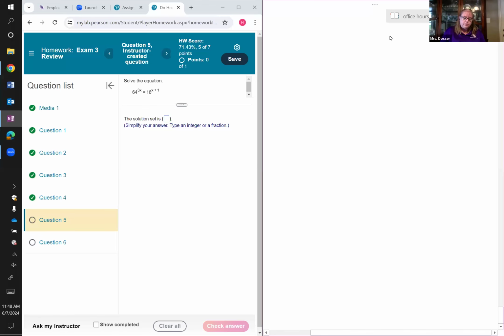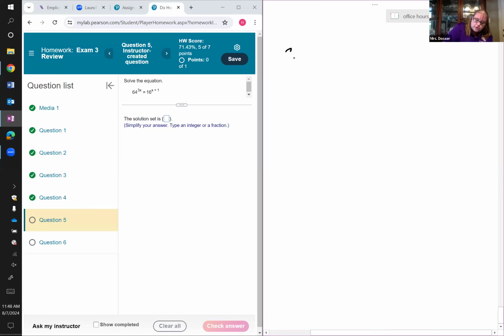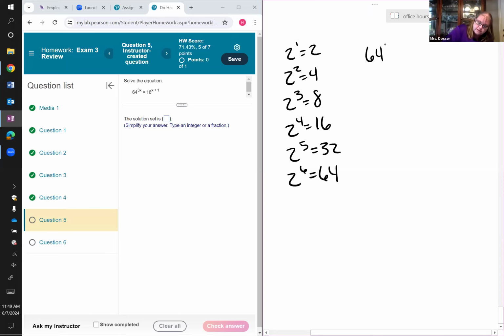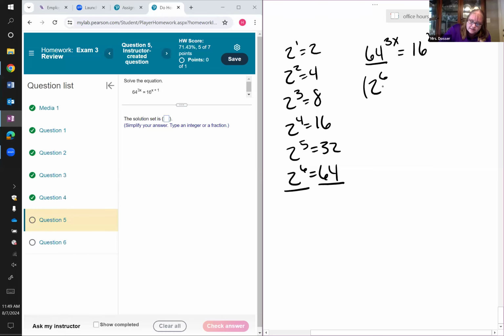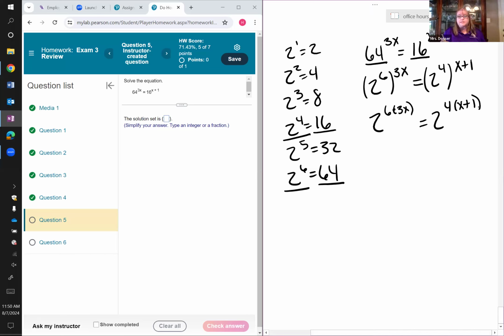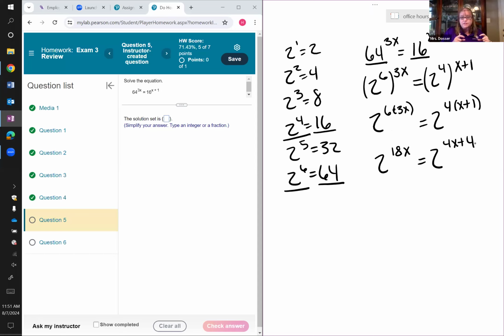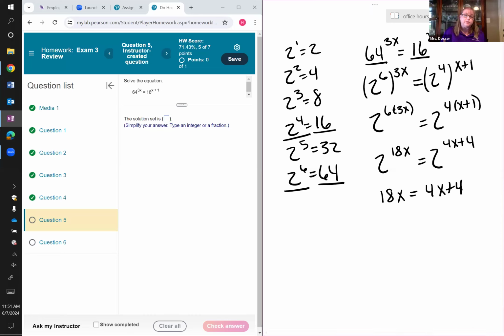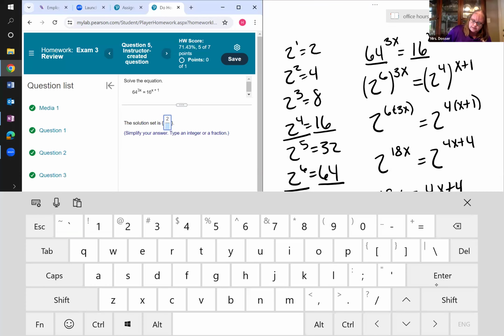Exam 3 Review Problem 5